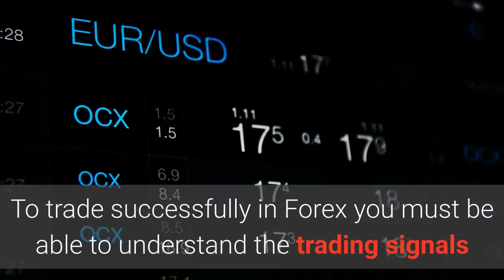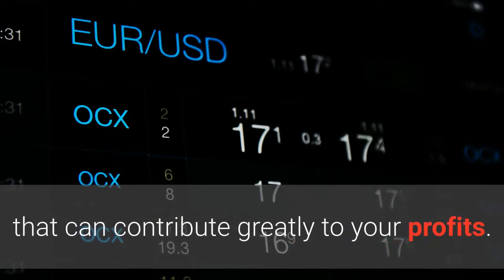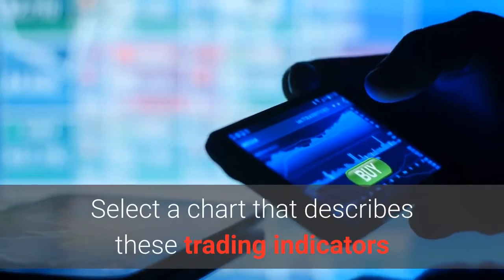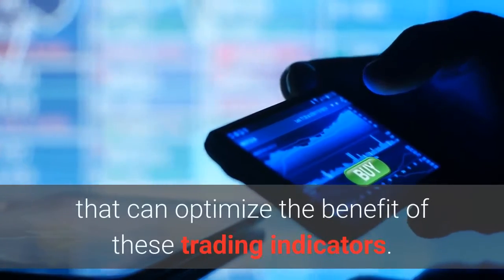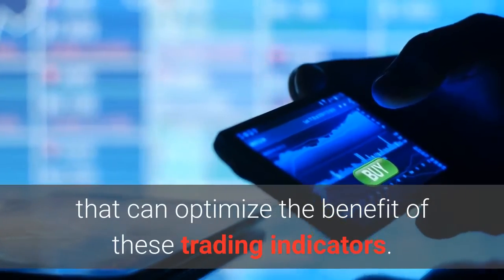The Right Time to Invest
We are a forex trading channel. This site is for beginners, novice, work from home and busy individuals but wants to start or learn more in trading forex.

What we do at U-Trade Forex?

   Forex Coaching Program
   Account Management
   Provide paid Forex Signals
   Assist in creating a Forex Trading Account - live and demo accounts
   Provide Forex Bot System (autopilot trading)
   AI